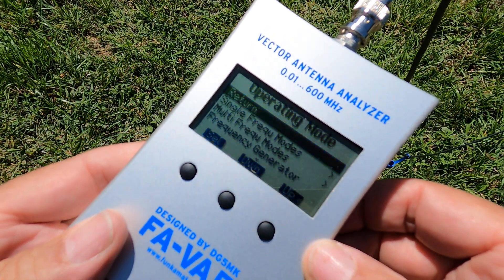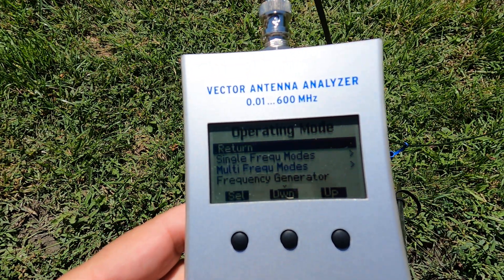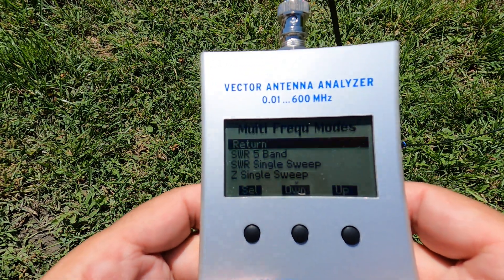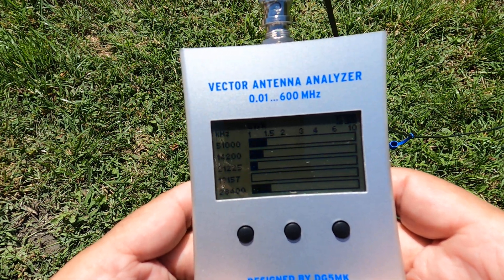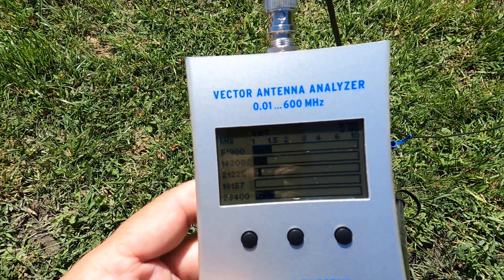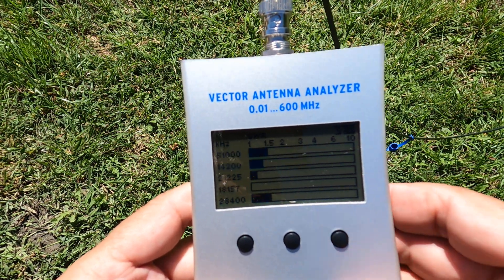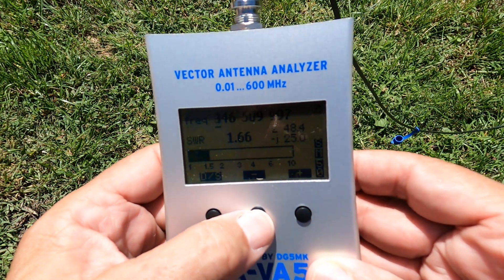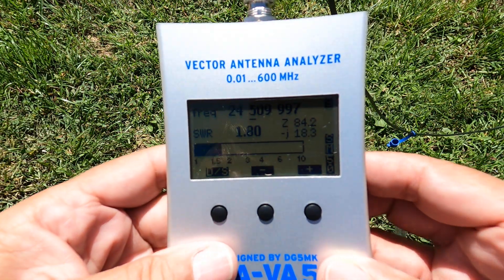The Buddipole BuddiHex Beam Deployment Review Part 5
Take a look at the BuddiHex beam for portable use. Its 6 bands with effective forward and reverse gain and can be rotated with the Mastwerks Mast POTA activation was also completed I can get the antenna up by myself in 30 minutes

I am using the FA-VA5 Antenna Analyzer. It goes up to 600 MHz and can do 5 bands at the same time